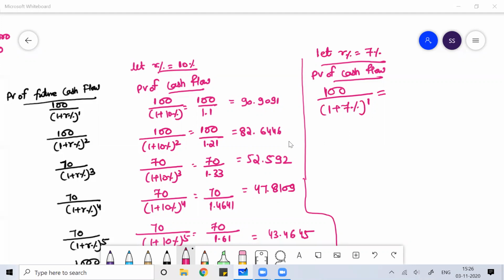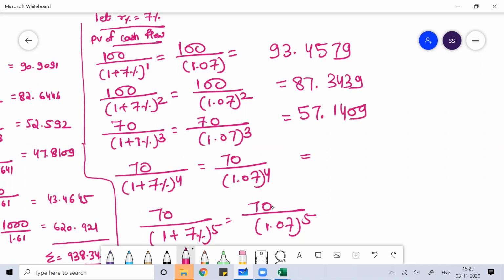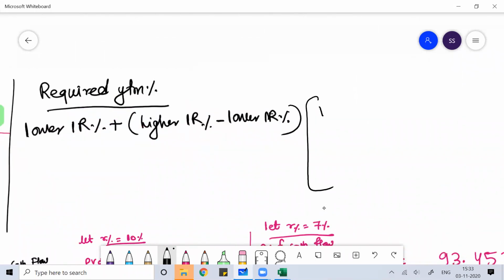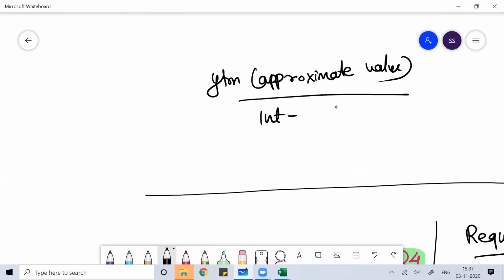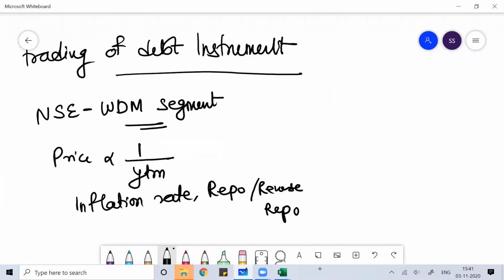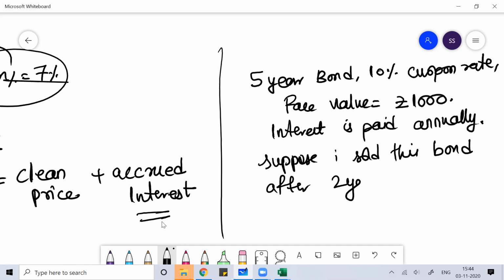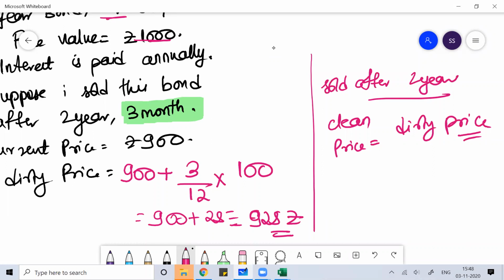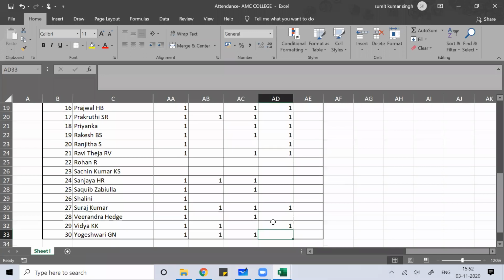Numerical on Bond Valuation and YTM Calculation Session 02 Investment Management